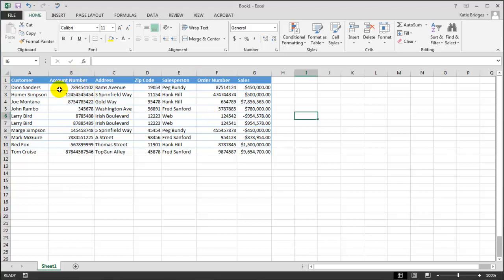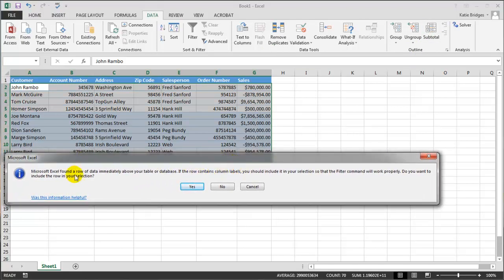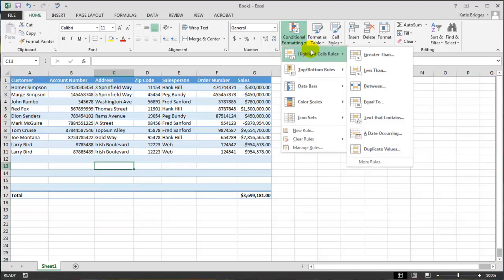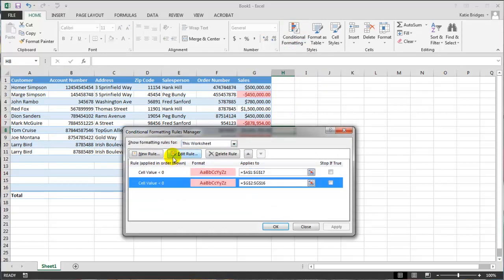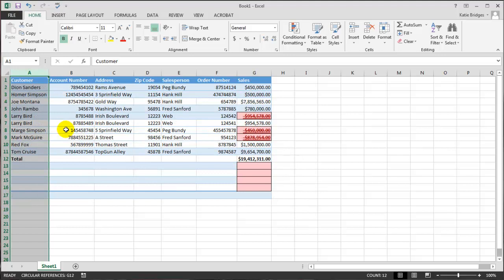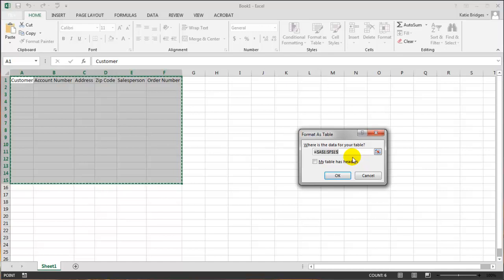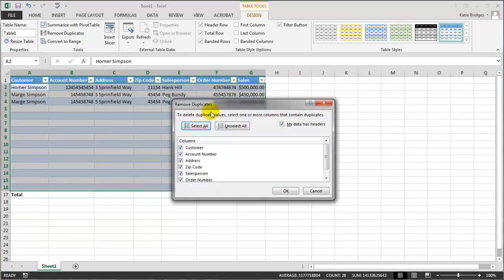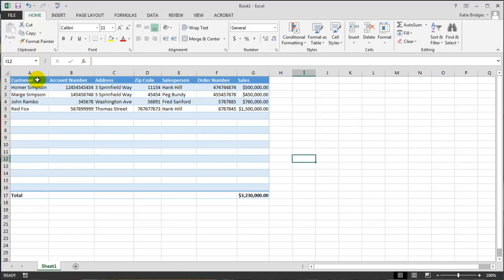Unit 3 Module 2